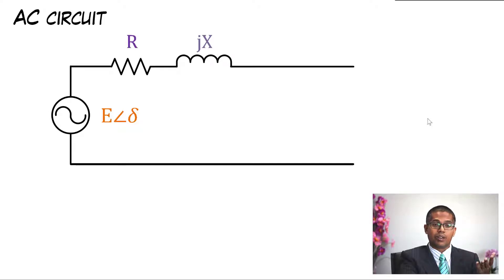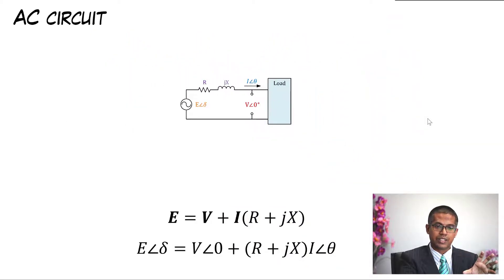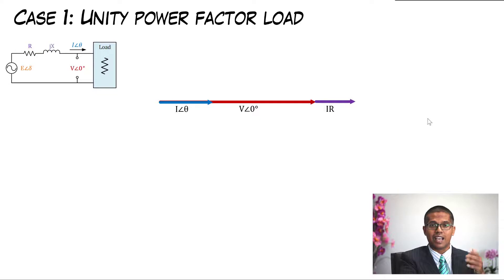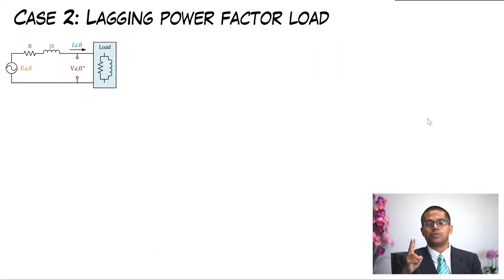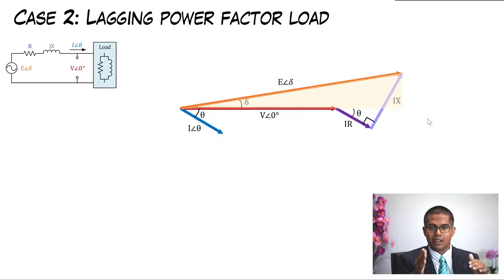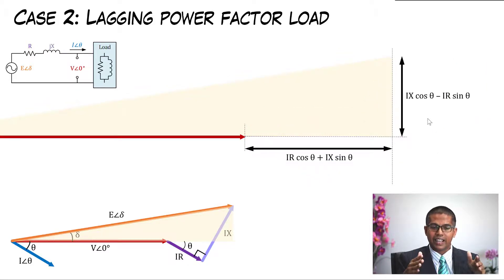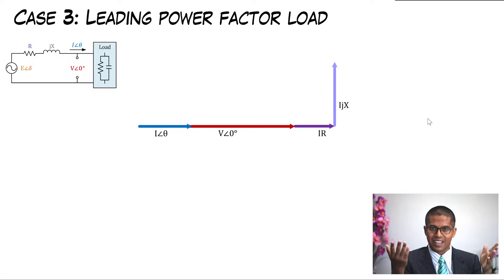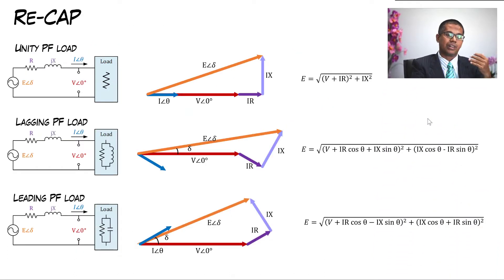Voltage regulation Part 1: Understanding voltage drop in AC circuit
This is the first part of voltage regulation lesson in transformer and synchronous generator. In this video, you will learn about how to use phasor diagram in deriving the equation of source voltage and load voltage.